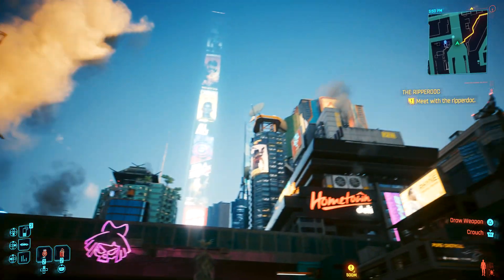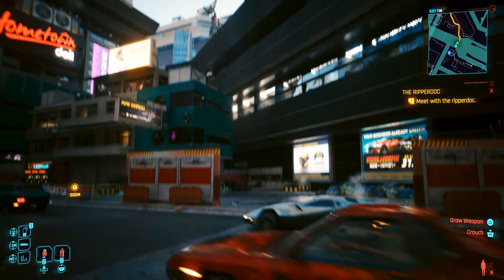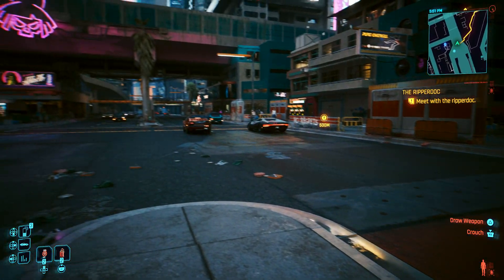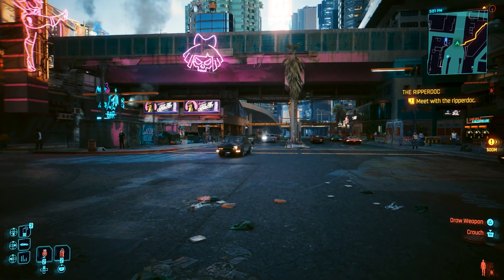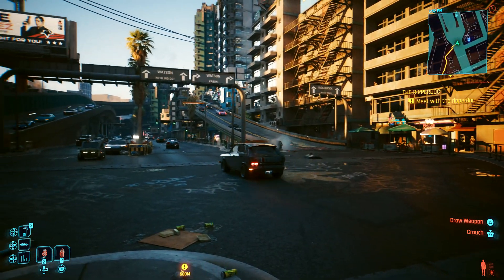Xbox Series X GPU Breakdown: 12 Teraflops of Gaming Power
The Xbox Series X GPU is a powerhouse, delivering 12 teraflops of incredible gaming performance! In this video, we dive deep into the technology behind the Xbox Series X’s graphics processing unit (GPU) and what makes it one of the most powerful gaming consoles ever. Learn about its advanced architecture, how it compares to the PS5 GPU, and what this means for 4K gaming and frame rates. We’ll also break down how the Xbox Series X GPU enhances ray tracing, shading, and overall gameplay visuals for a truly immersive experience. Whether you're curious about its performance with the latest AAA titles or just want to understand the raw power behind the Xbox Series X, this video has all the details. Get the complete lowdown on what makes the Xbox Series X GPU stand out in next-gen gaming! Don’t miss out on this comprehensive tech breakdown.